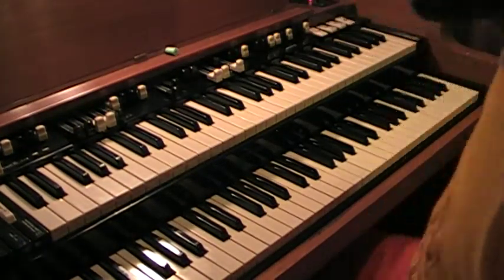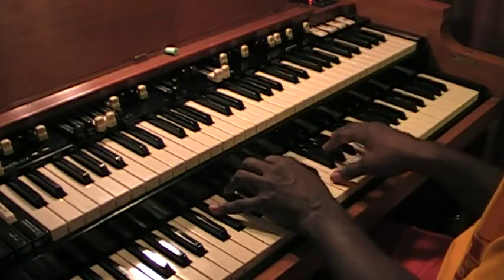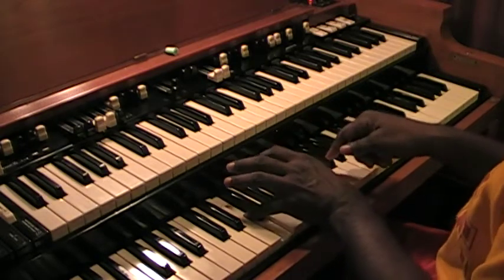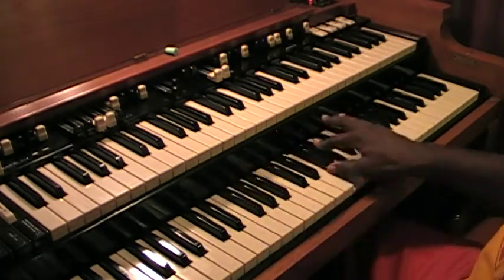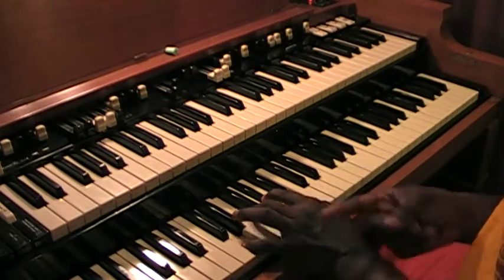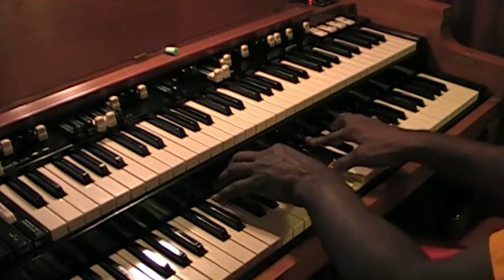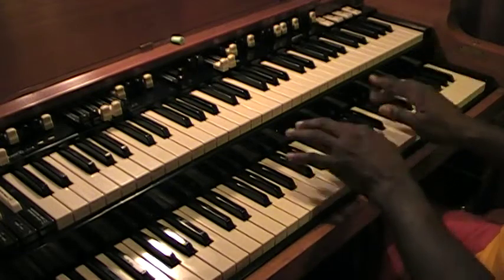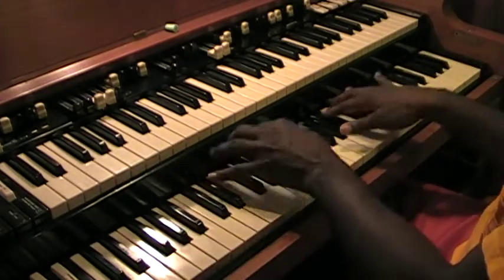Hammond B3 Organ Breakdown Of Total Praise - Part 1 Of 3